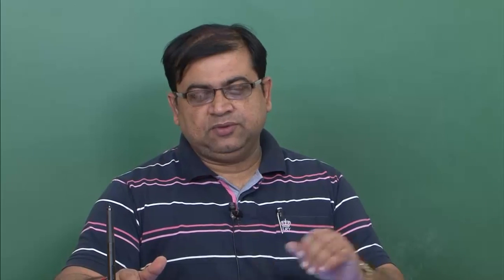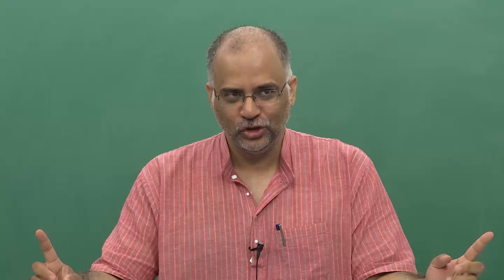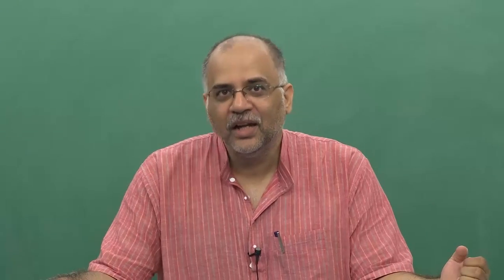iitk mooc facuty feedback video